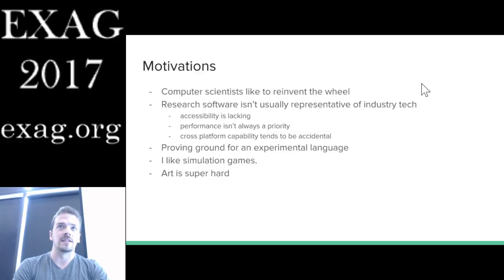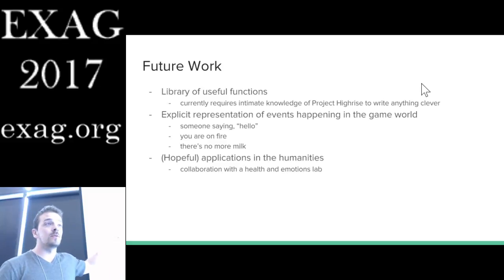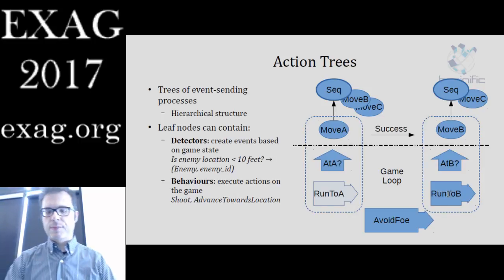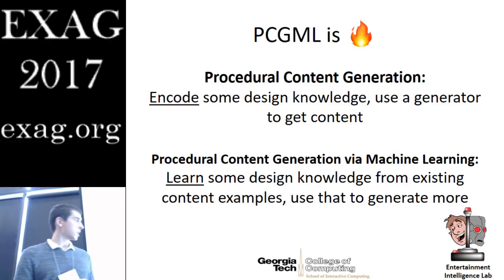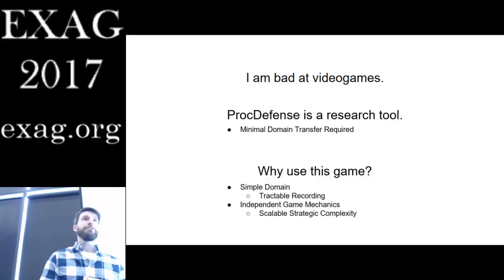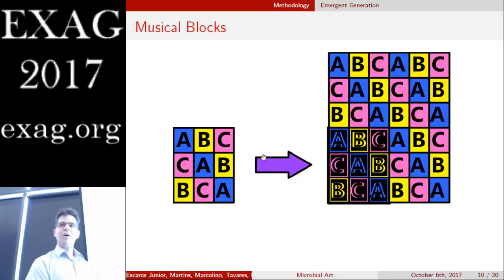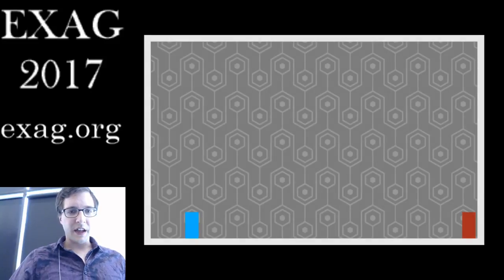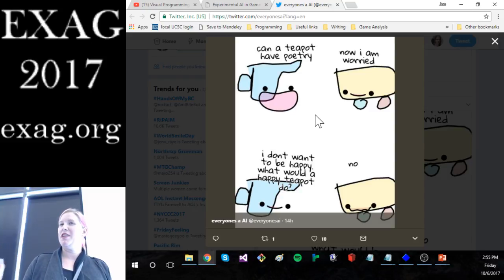EXAG 2017 Live Stream - Day 2 Session 3 (Demos)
The Experimental AI in Games (EXAG) workshop is an open, friendly, and laidback workshop hosted by AIIDE that aims to foster experimentation in AI research and all forms of game development. In addition to presenting traditional academic talks and live demos of AI technologies, EXAG hopes to foster a welcoming and diverse community of AI researchers and practitioners by including activities such as a show-and-tell demo and gameplay session.

Featured Talks:
Standing on the Shoulders of (wee) Giants - 5:59
The Action Framework: A Proposal for Unification - 17:18
A General Level Design Editor for Co-creative Level Design - 27:18
ProcDefense - 32:30
Microbial Art: An Implicit Cooperation Musical Experience - 39:34
Grammar-Based Generation of 2D Boss Design - 49:42
easygen - 53:14
@everyonesai - 57:11